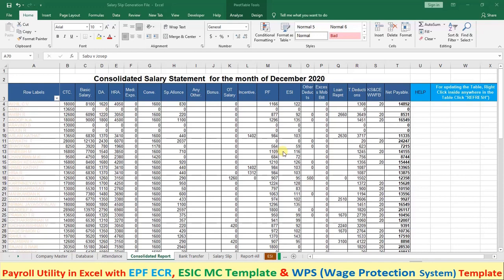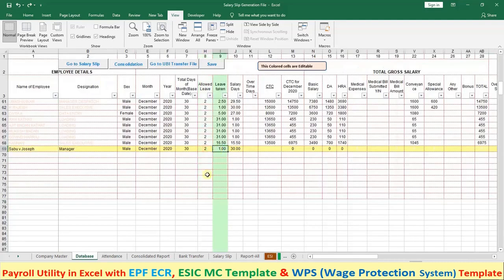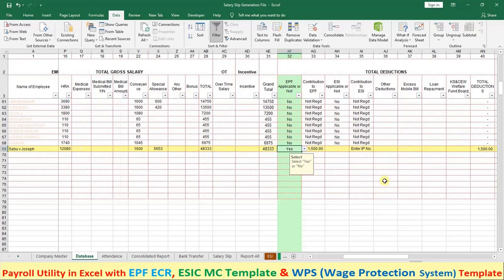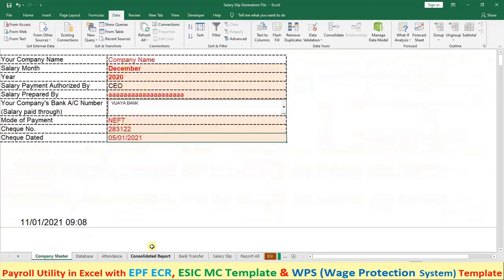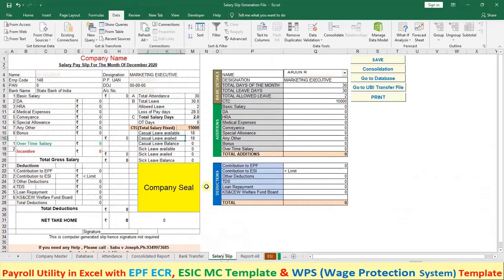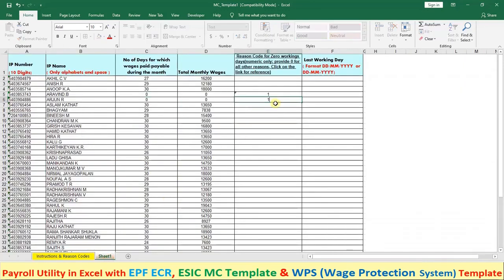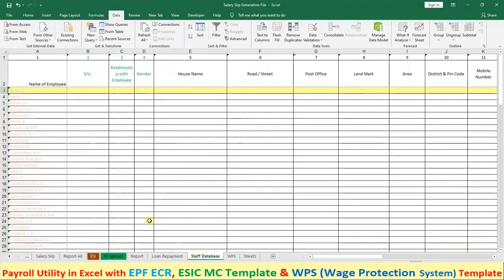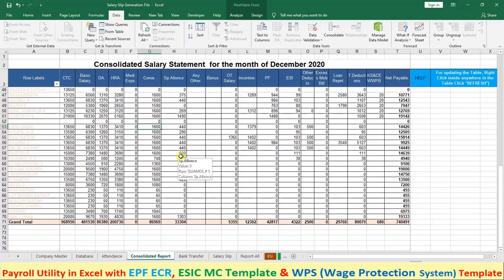How to prepare Payroll in Excel Payroll Salary Pay slip in Excel SVJ Academy